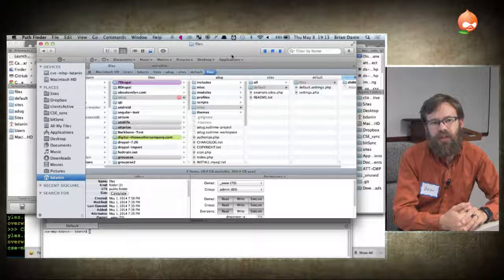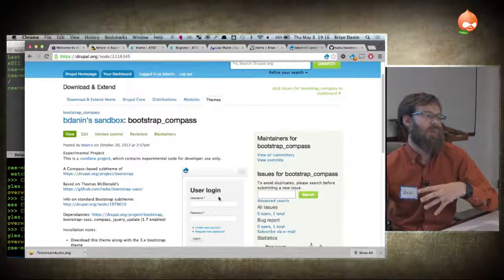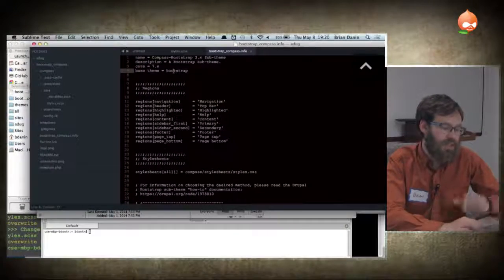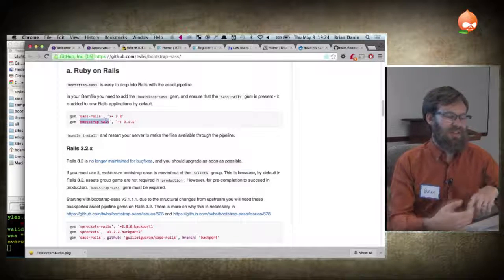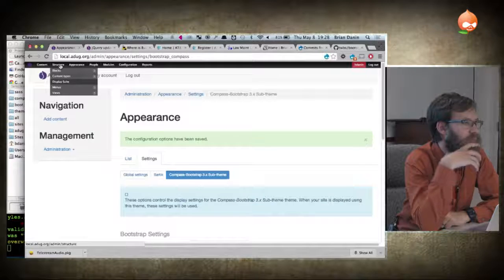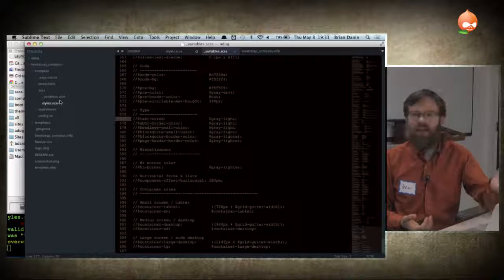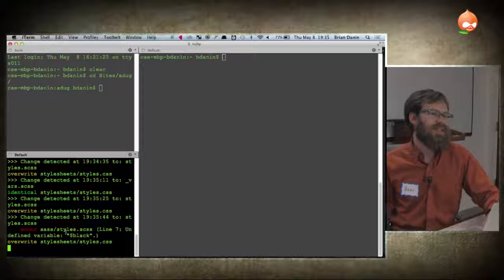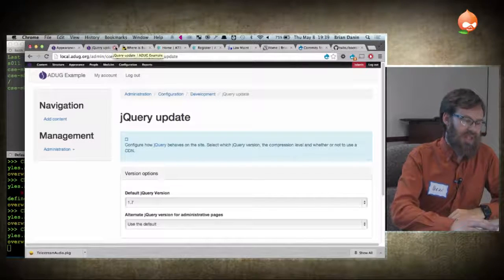ADUG - Front-end Drupal with Bootstrap and SASS - Brian Danin (05.08.2014)